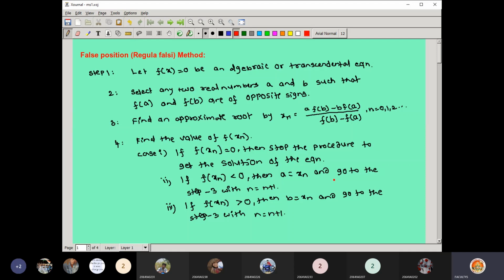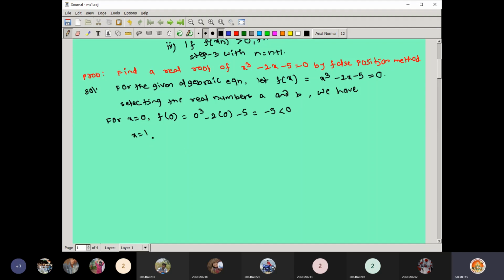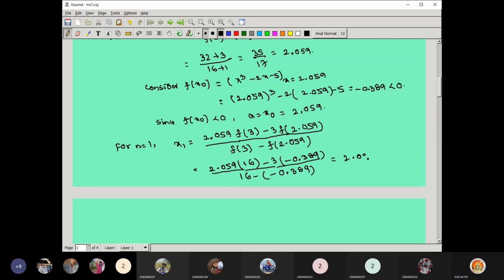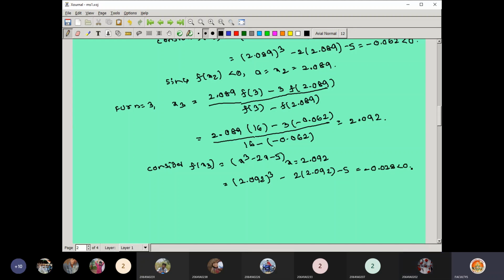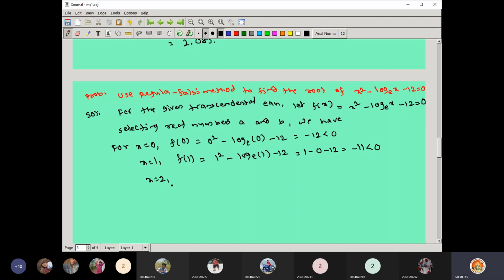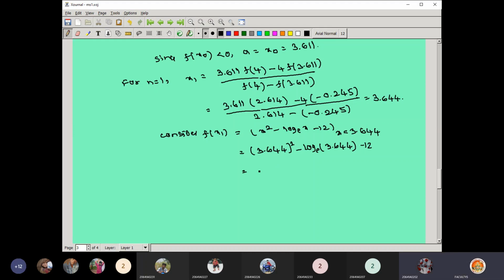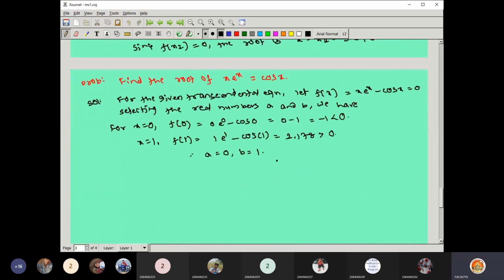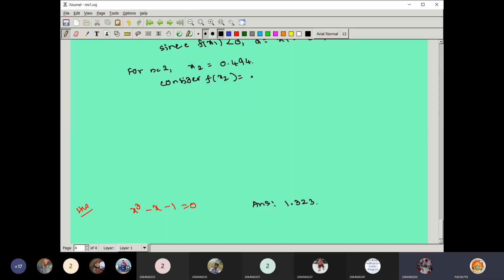False position (Regula falsi) Method